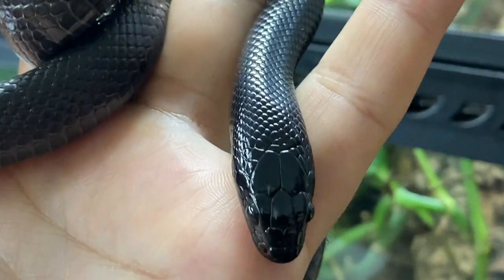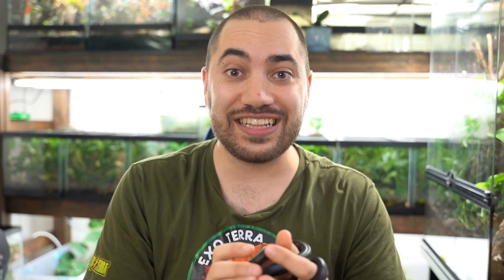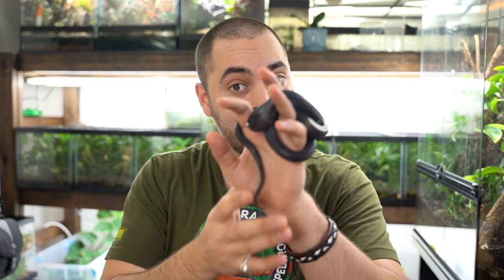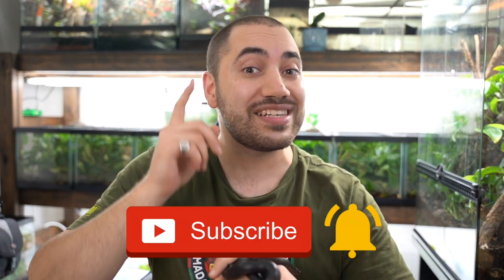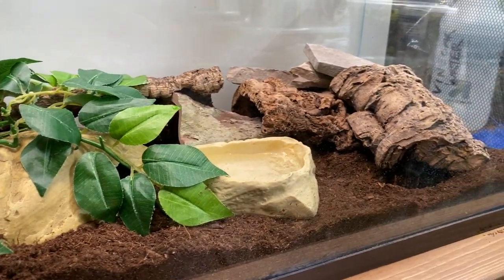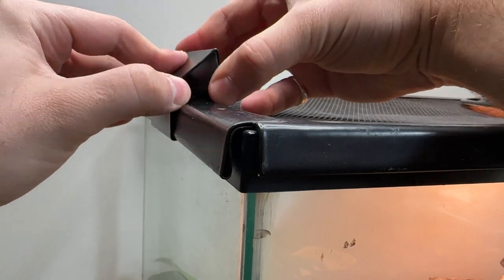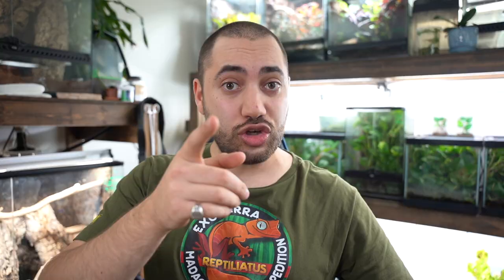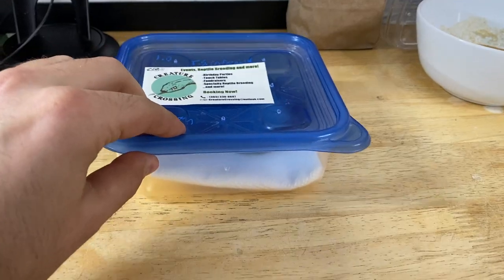UNBOXING MY NEW RARE SNAKE! HOW TO SETUP A RED-SIDED GARTER SNAKE TERRARIUM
Let's unbox and set up a terrarium for my stunning new male California red-sided garter snake (Thamnophis sirtalis infernalis)! After this, we'll do an update on my juvenile female, Sylvanite! Garter snakes make fantastic pets! They eat a variety of foods, are very observant and curious and can even be kept communally as adults! Hope you enjoy it!